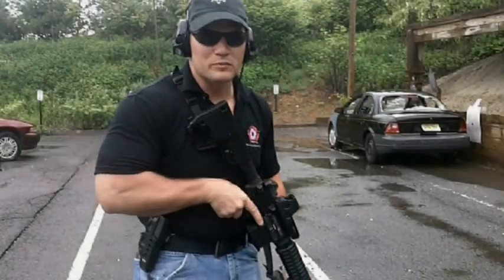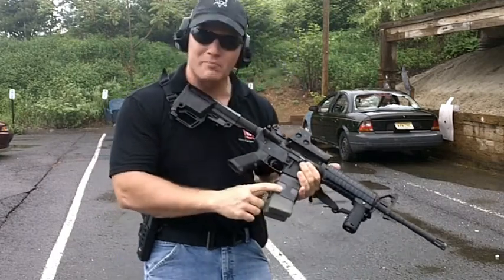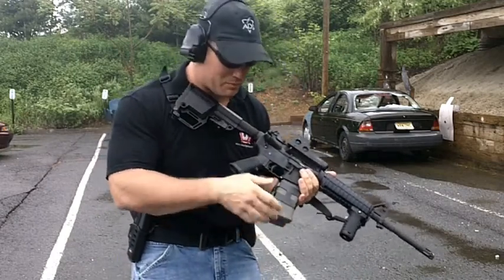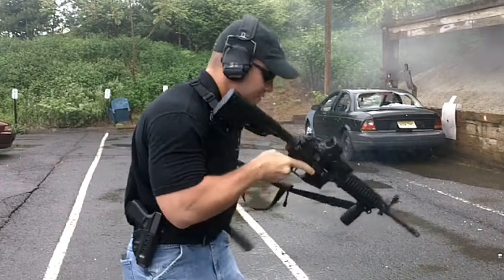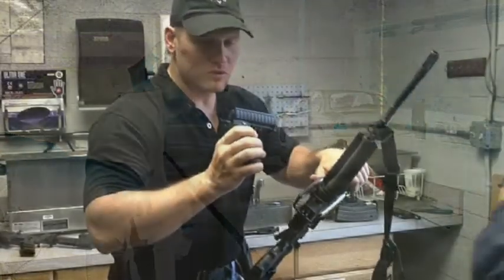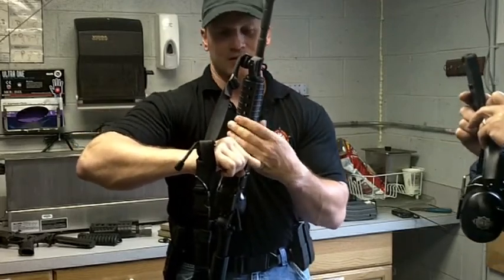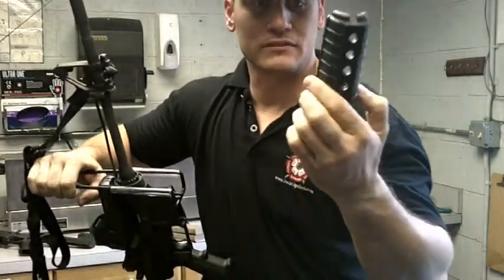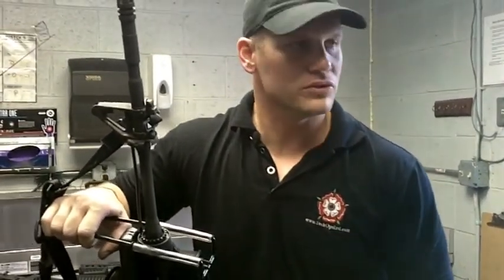Mission First Tactical (MFT) Innovative Polymer Handguard Heat Test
Developed as team project between MFT and Dupont Military Plastics Division, the new handguards are constructed of Custom Performance Polymers for trouble free usage.

Usage of this new material provides many benefits to the end user, such as:
- lighter weight than previous technology allowed
- increased durability and resistance to damage during hard usage
- improved heat resistance to temperatures generated during rapid fire
- elimination of the need for heat shields due to the enhanced heat resistance
of the construction material

The new handguards are provided with four Mil-Spec Picatinny 1913 rails positioned at 3,6,9 and 12 o'clock. Four slip-on rail covers are included to provide a positive grip on unutilized rail sections.